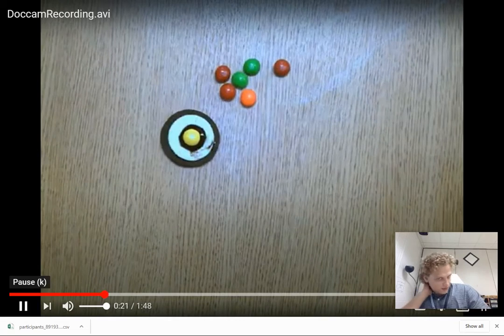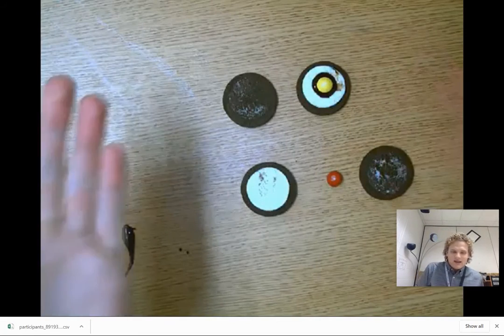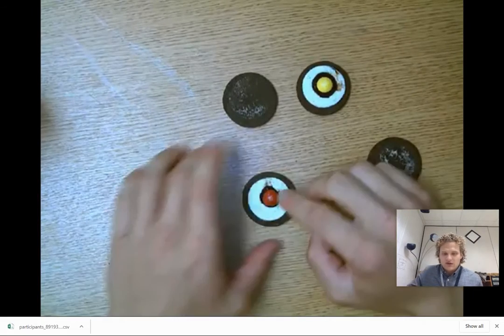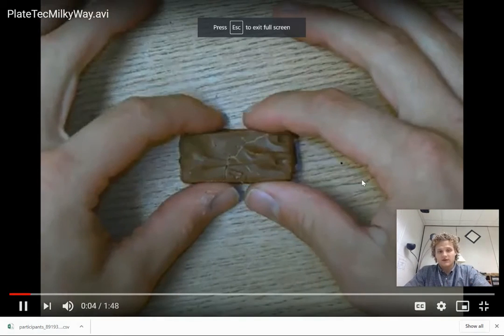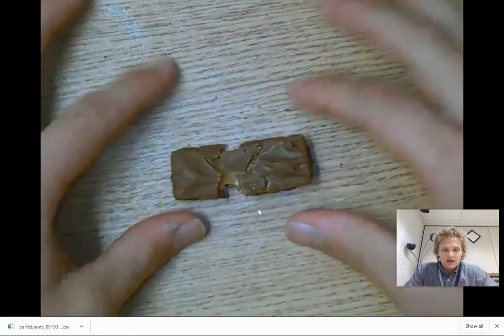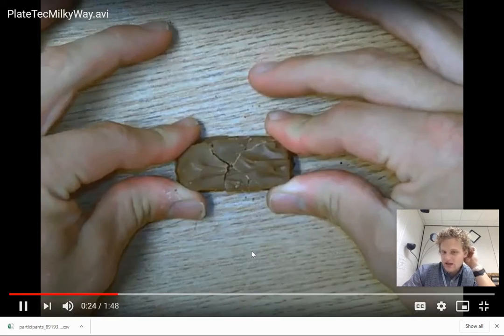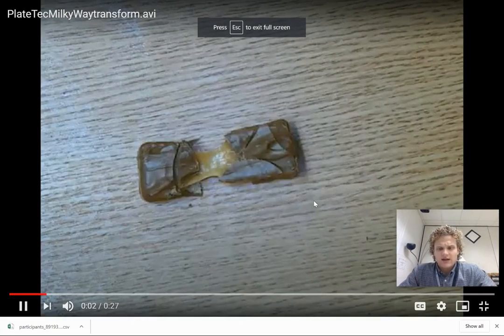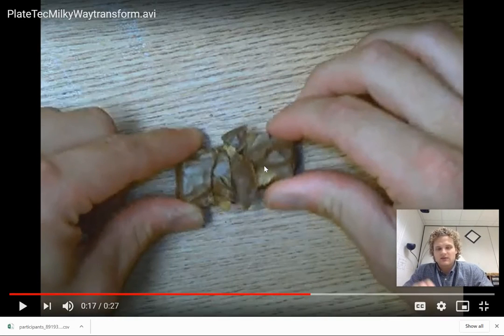Plate Tectonics Candy Lab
Check out this lab with some common candy.  Pause the video and think about how each candy model represents the earth.